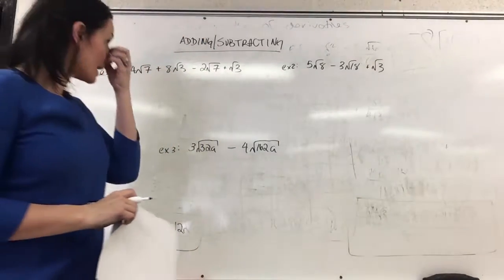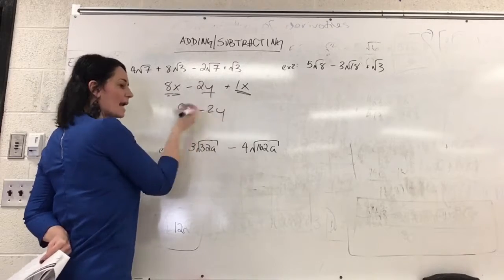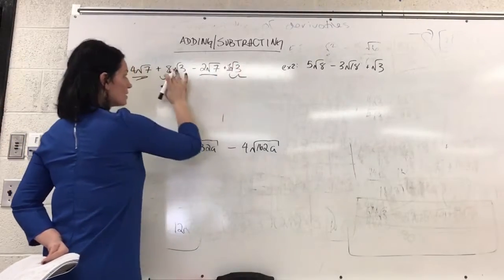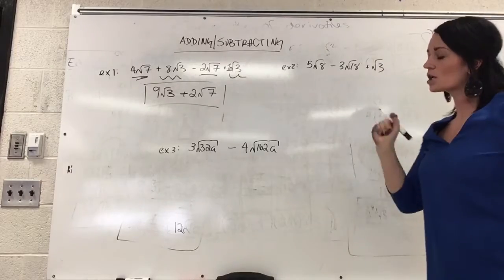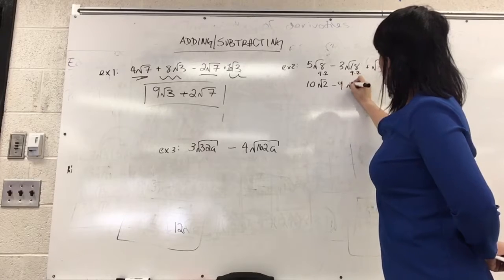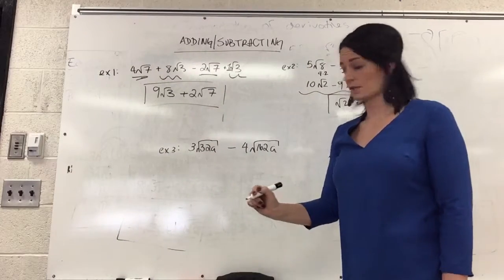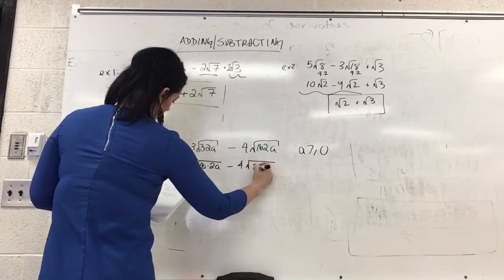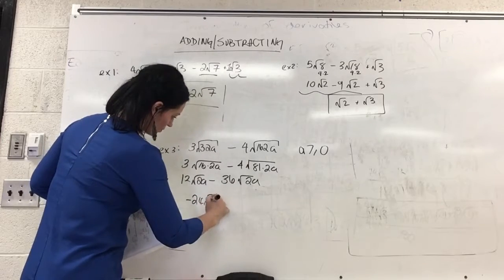Pre-Calc 11 - Adding and Subtracting